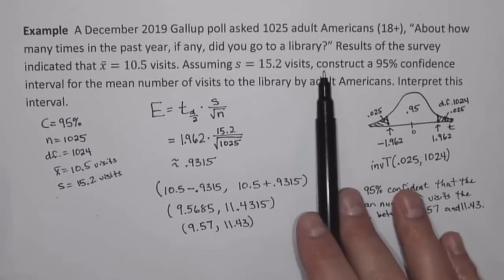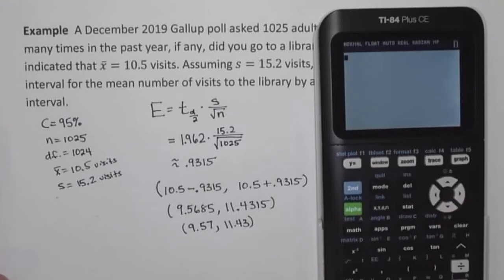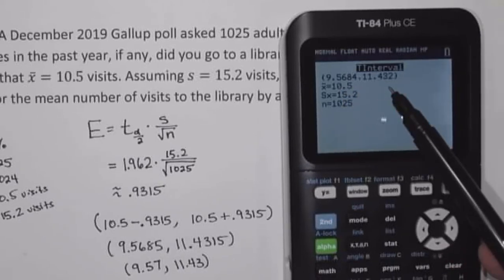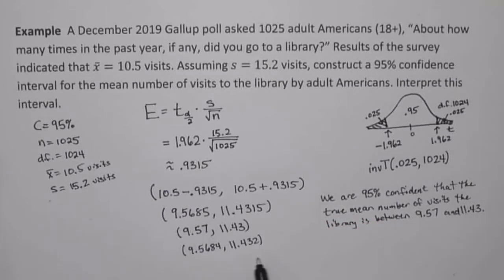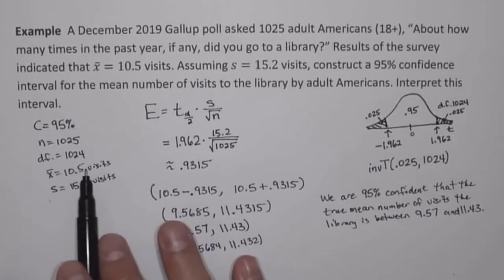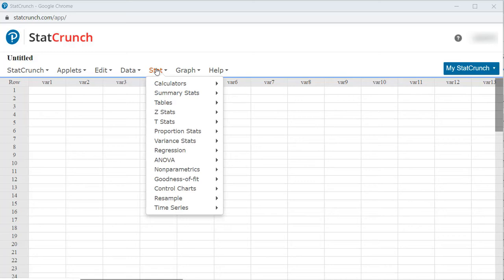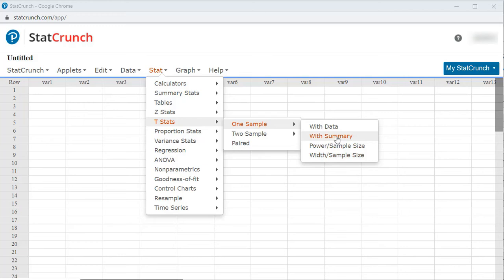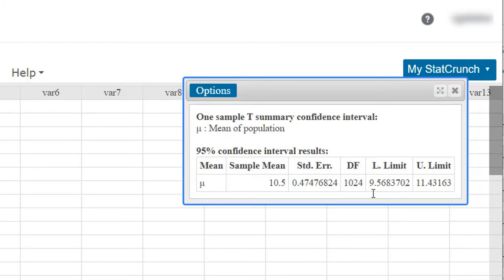Statistics Section 9.2 Video 4 of 8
This video explains how to find a confidence interval for a population mean using a TI-84 Plus CE and using StatCrunch.